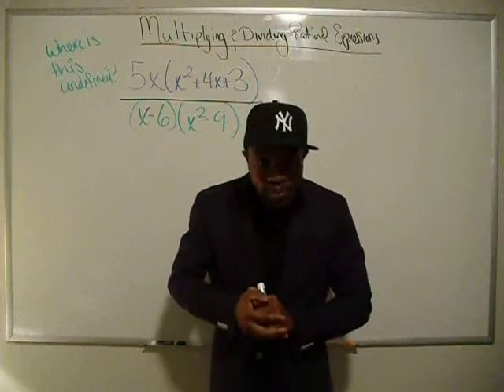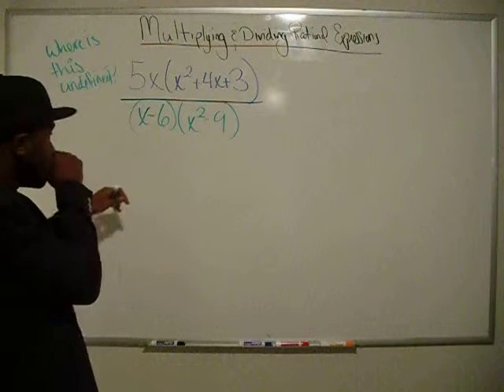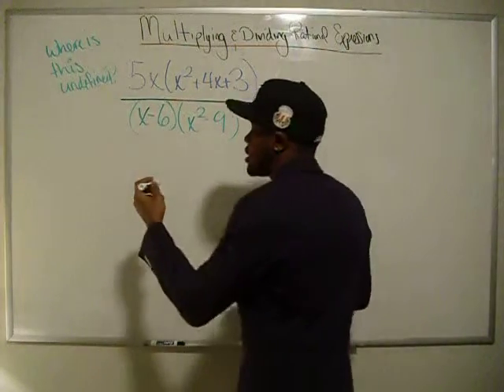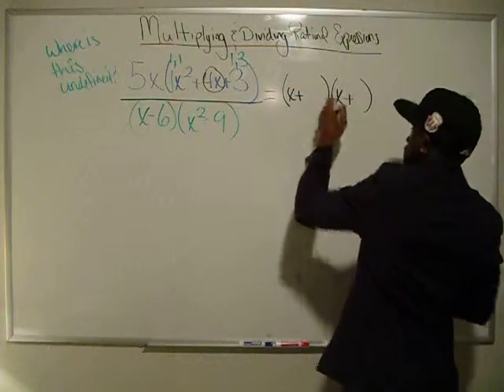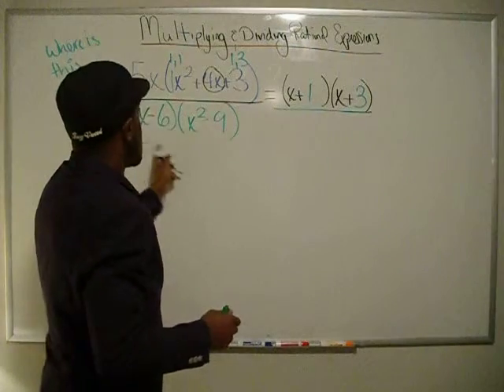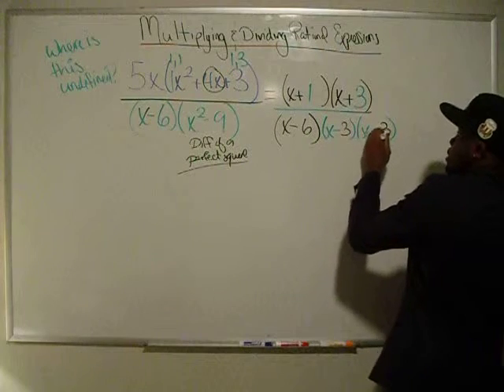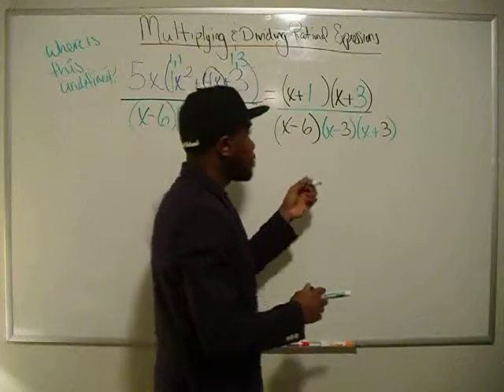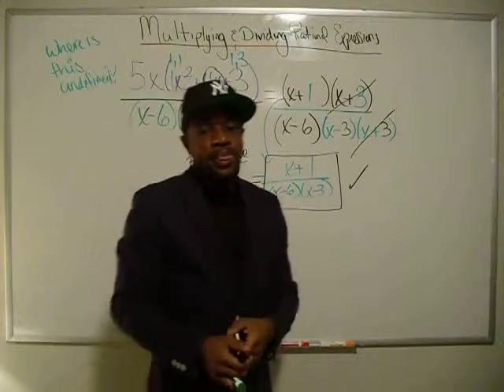MULTIPLYING AND DIVIDING RATIONAL EXPRESSIONS Part 2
Continued  examples on Multiplying and Dividing Rational expressions